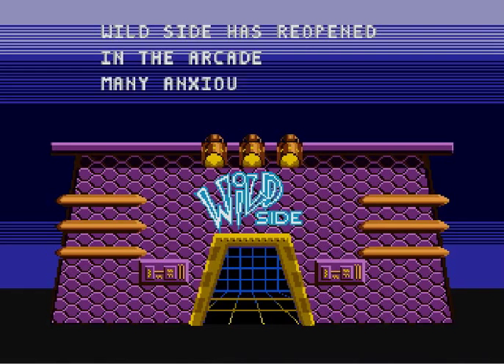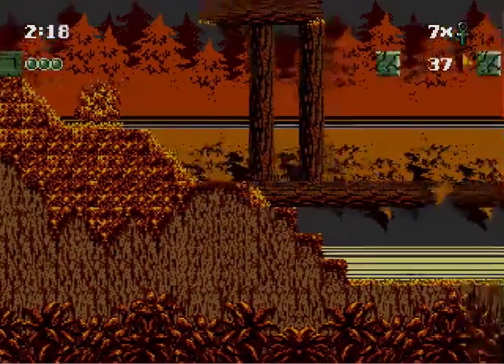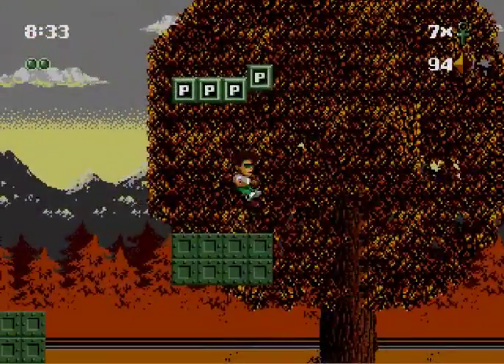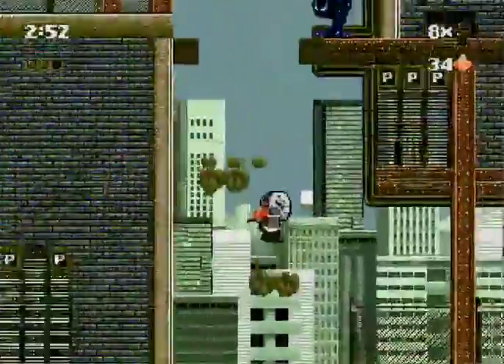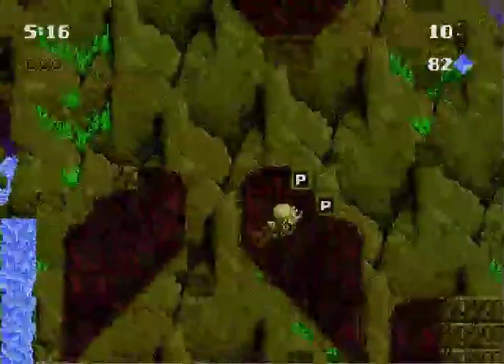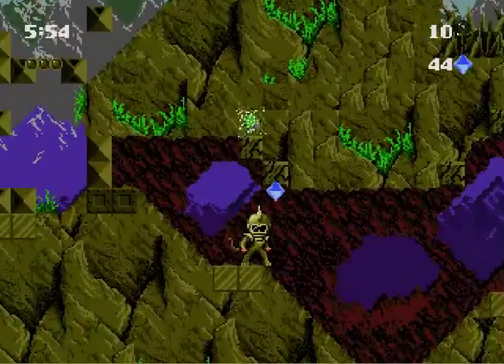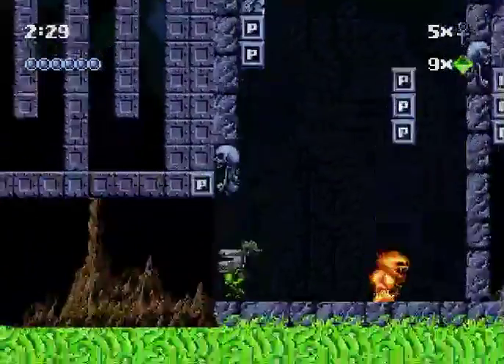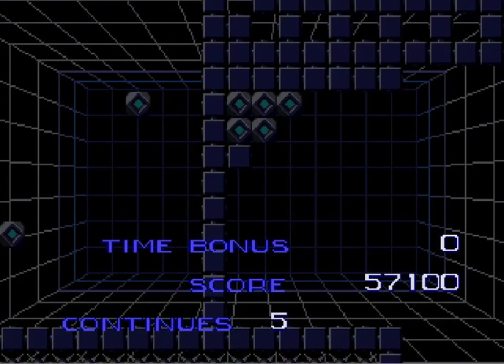Kid Chameleon 2: Heady Metal's Revenge ep1 - My First Attempt!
Part 1 of my first attempt at Drios's brilliant Heady Metal's Revenge Kid Chameleon project.

Kid Chameleon Heady Metal's Revenge is definitely one of the best projects I have played to date, and that stems mainly from the fact that Drios has invested a great deal of time into its development. His work has certainly paid off. This project boasts color palette changes in nearly every conceivable department, including helmets, characters, enemies, items, blocks, tiles, backgrounds, title screen, level ending screen, etc. The aspect that makes this project such a true hit, however, is the truly fresh enemy, block, and tile placements that are so varied from the original Kid Chameleon levels, that you could barely tell which level they once were. It kind of surprised me how well done it is, and it certainly feels like a true Kid Chameleon sequel. I will talk about more aspects of this edit as they become apparent in future episodes of my first attempt at this project. So keep an eye out for part 2 when it gets uploaded!

All credits go to Drios1 for the creation of this game, as well as any other individuals who designed the programs he utilized to make this possible (K-E, KidTool, XVI32, LunarIPS, whatever emulator and ROM he uses, original KC developers, etc.)

From here on forward, all videos I upload will be divided into parts approximately 30 minutes in length. I'm doing this because some of these projects are acquiring an insane length of footage. This one, for example, is going to top a total of many hours. It also is no longer feasible for me to upload videos an hour long or more. Because my internet is insanely slow, I can't use my computer while uploading a video, or else the uploading will crash. I also need to use my computer for studying on a regular basis, so I am only able to upload videos through the night. Since it takes me 9 hours to upload a 30 minute video, this is the only way I could get my videos out at a faster rate.

For any other projects that you may be interested in, or for every little piece of information you could ever want to know about Kid Chameleon, please visit the Kid Chameleon Wiki: